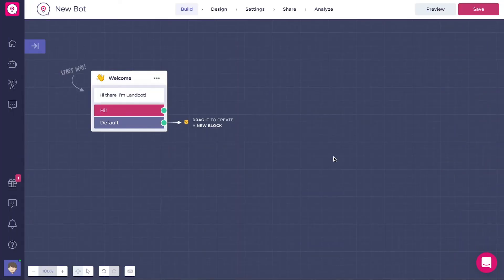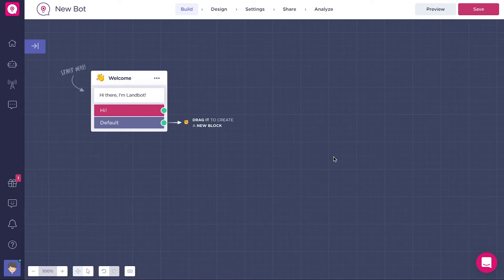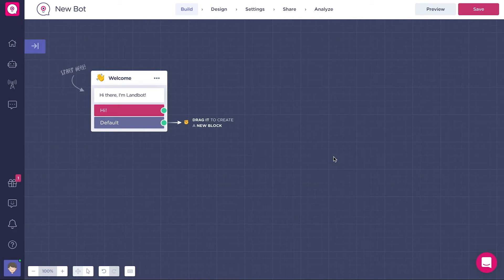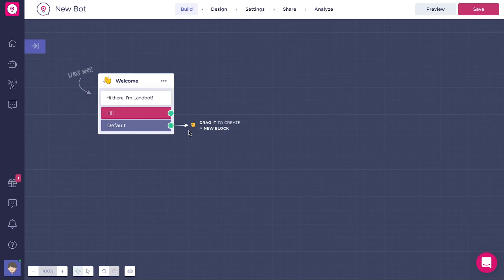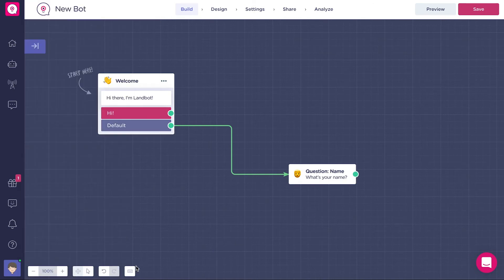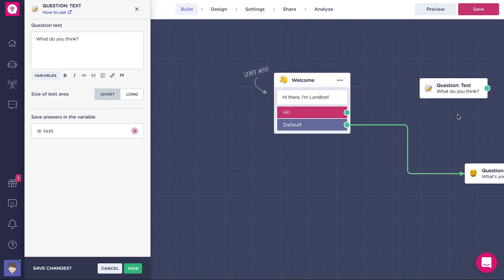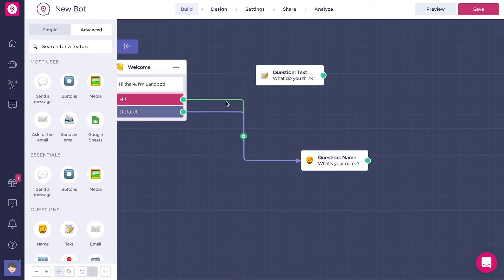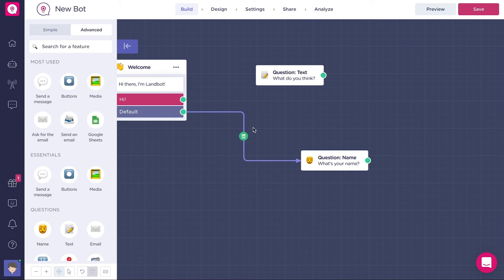Blocks & Arrows | NoCode Chatbot Builder Essentials | Episode 1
Discover the essential elements of Landbot's no-code chatbot builder so you can start building your chatbot without hassle. Episode 1 "Blocks and Arrow" explains:

👉   To create a bot you need two fundamental elements, blocks and arrows.
👉   Arrows connect the blocks just like in a flow chart.
👉   If a block is not connected with the rest of the flow by an arrow, it will not be part of the conversation flow and an arrow without a block simply can't exist.
👉   When you create a new web bot in the Landbot app it will always have a default block that you can edit but not delete. It's called the "Welcome Block"
👉   You can create a new block by dragging an arrow out of the green dot of the previous block and selecting the block type from the small popup list OR by opening the left-side menu and selecting the block you want to add

Building chatbots with Lanndbot builder is like a game of LEGO that let's build meaningful customer experiences with a simple drag-and-drop

RELATED RESOURCES:

For an overview of the whole Landbot platform check out our INTRO video:

😎 To sign up for FREE visit 🔗 Earn up to $350 when you refer your friends to Landbot!!